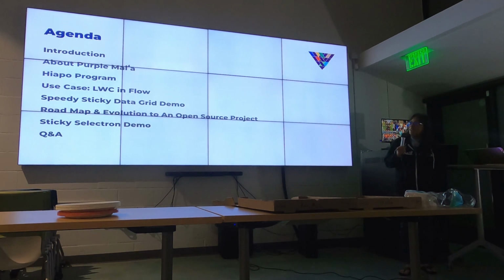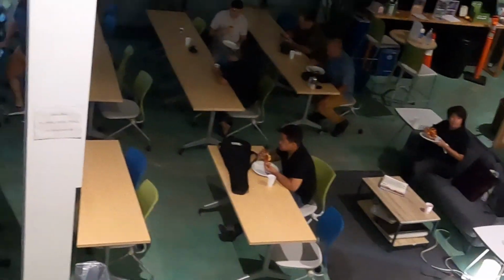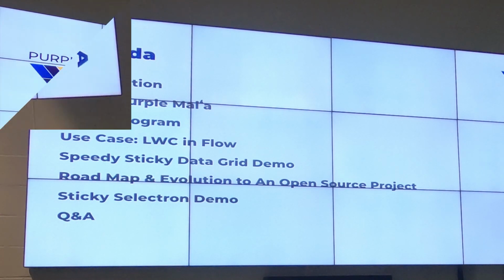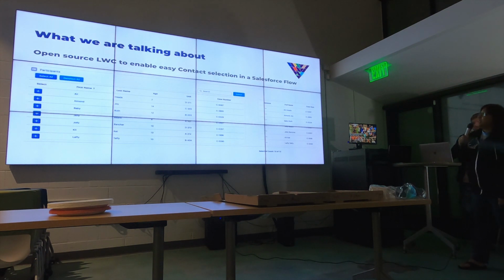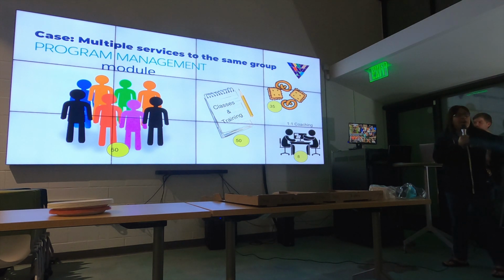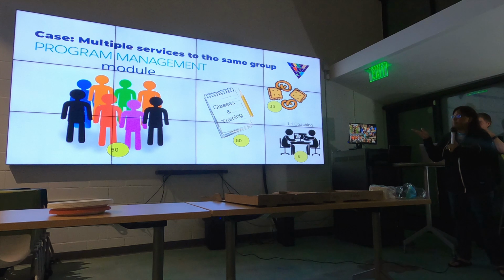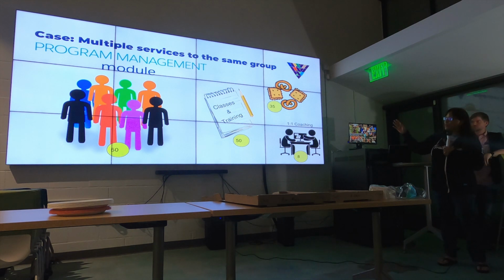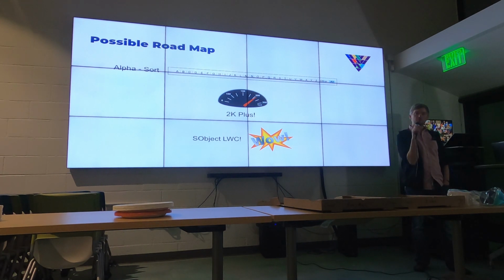Salesforce Hawaii User Group Meeting Nov.2022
Hello everyone! We have a change of pace for this meetup, and will be partnering up with the Hiapo program both on venue and content. Come join us for a presentation about a Lightning Web Component some folks from the program released as an open source project.